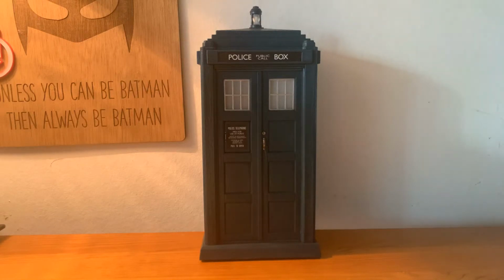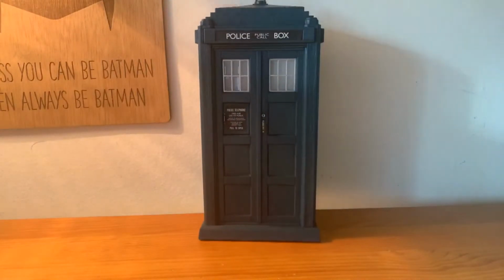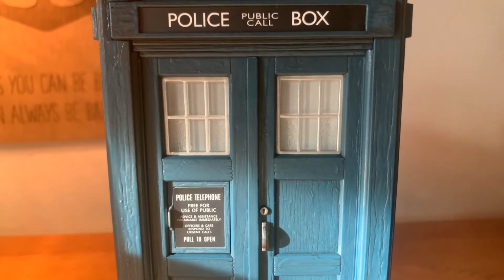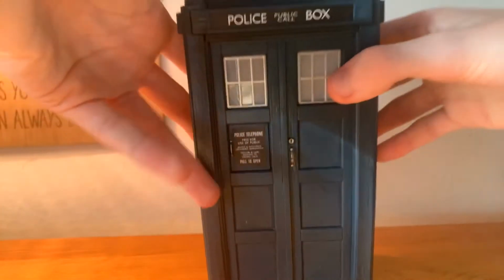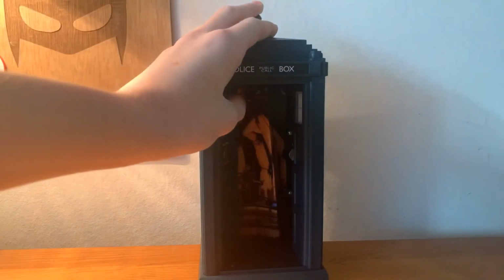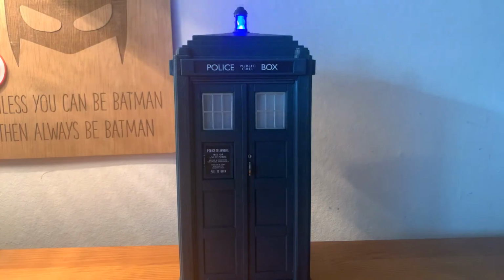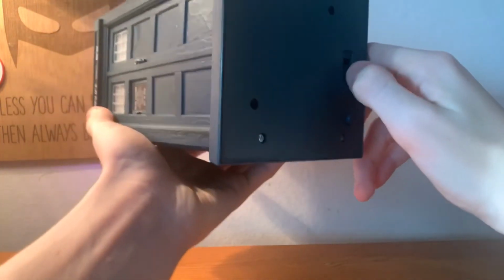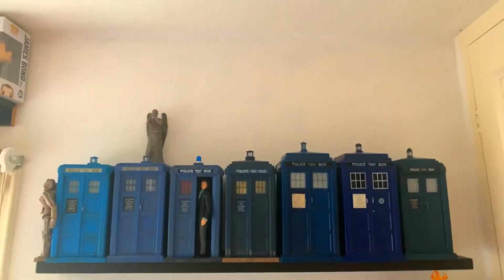13th doctors tardis review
Review of 13th doctors tardis.